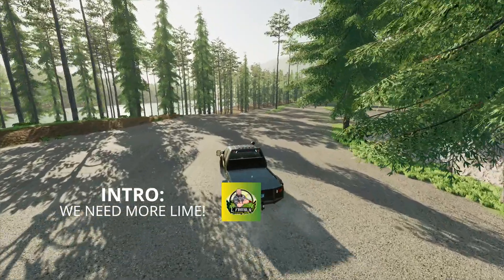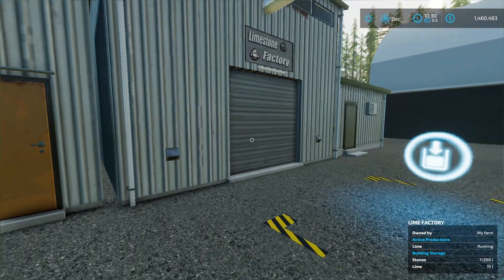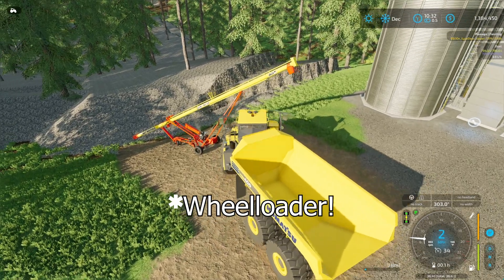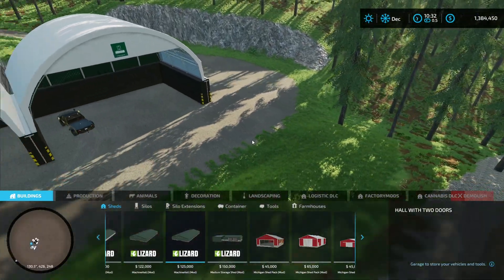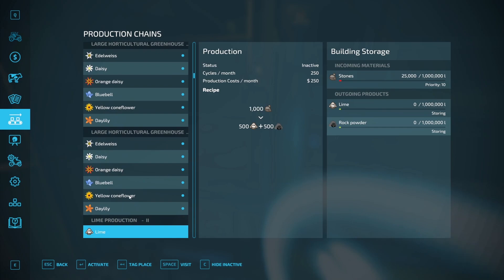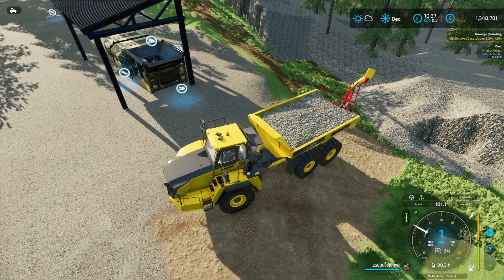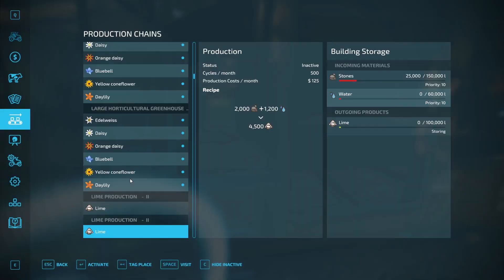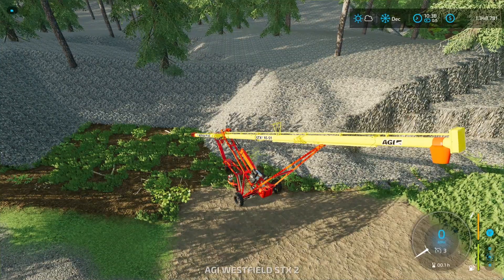We need more lime! | Ep 32 | FS22 | Willamina Forest Challenge | Farming Simulator 22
Last episode we noticed there is a major lime shortage. That means it's time to expand our lime operation so we can keep out green houses running!

Don't forget to show some love to the creator of this map Poorboy Modding. He makes some amazing maps and mods. You can find him here:

The creator of this challenge is @thekrlegion1803

@FarmerTaz has completed the Willamina Challenge and it is an amazing series. You can check it out here. list=PLMBCuUP0XcrYdm5ei6KQChvPHx19fUt2r

Any tips, tricks, or suggestions are always welcome and encouraged.

➤Chapters
0:00 Later in the video
0:14 Intro: We need more Lime!
1:00 Bring back the distributor!
2:06 Add more lime production!
7:14 Let's mine! (timelapse)
9:42 Bring in the BIG ONE!!!
11:44 That didn't work!
12:47 We need more stone!
15:48 Lets Talk!

Challenge by Legion

Willamina Forest

Start with only jeep, chainsaw and trailer. First job is to clear roads and set up new areas for placeables. You can keep the money earned during this work but cannot use to pay off any loan.

You can get a loan to purchase land. But must pay it back within 2 years.

You will then need to build your farm, get at least 3 arable fields and harvest them at least 3 times.

Have 1 animal pasture down of anything you like. Must get this to full capacity and sell a full trailer of produce.

Must end with a turnover of 1million in the bank.

Must build in enough placeables for it to be a potential location for new community. Should be enough arable fields to feed productions.
Terra farm can be used for terrain editing.

If you have gotten any loans, these need to be paid off before you finish.

Map - Willamina Forest
Farm Manager

Settings:
Economy - Normal
All other settings: Optional

Leasing - yes
Borrow equipment - No
Contracts - no
Logging - Yes

Excluded mods:

Government Subsidiary
No unreal capacity mods.

Are you game?

This video was inspired by the following youtubers - RamboHacker Gaming, TmarTn2, DJGoHam, Farmer Cop, BradM73, Raptor, Let's Game It Out, The Squad, Farmer Klein, TourCode**